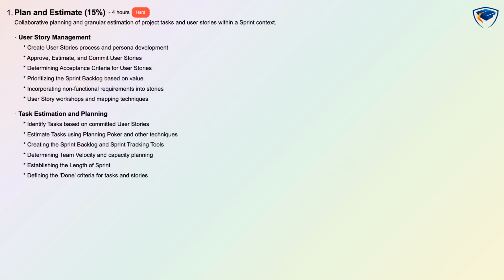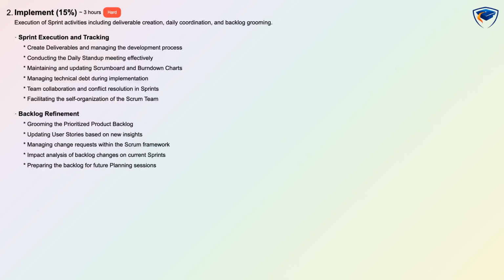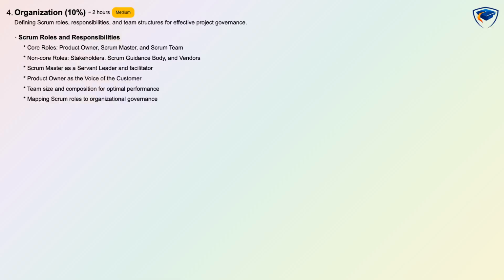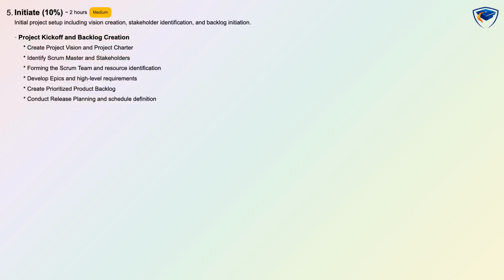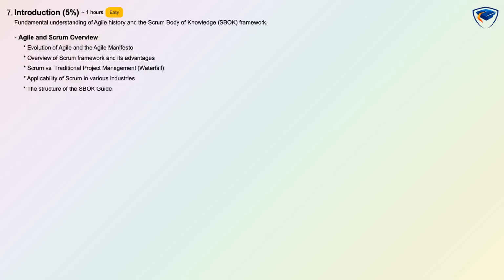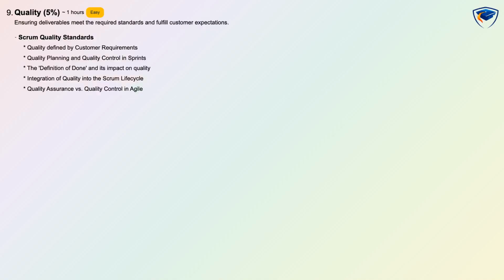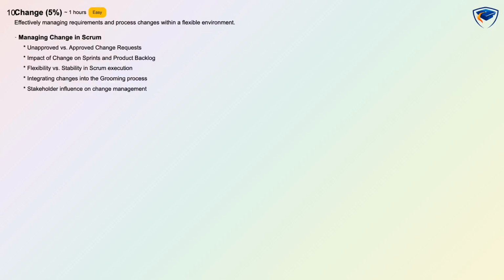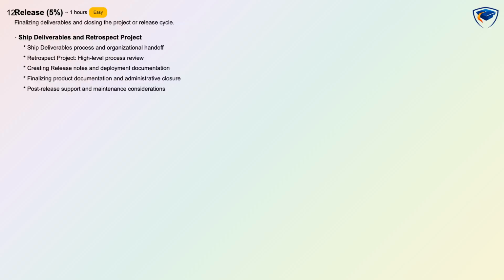VMEDU Scrum Master Certified (SMC) Exam Syllabus: Unlock Agile Mastery in 1 Hour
Unlock the full potential of your Scrum Master Certified exam prep with our comprehensive syllabus guide, carefully crafted to outperform other resources by providing a detailed, domain-by-domain breakdown of the vmedu SMC exam. In this in-depth video, we'll delve into the essential topics you need to master to succeed in your certification journey.

The vmedu Scrum Master Certified exam is a challenging but highly rewarding credential that validates your expertise in Scrum principles and practices. At Exam Sale, we're committed to helping you achieve your certification goals with our expert-led study guides and practice questions. In this video, we'll take you through the comprehensive syllabus of the vmedu SMC exam, covering key domains including:

Core Topics Covered:

1. Scrum Fundamentals: Introduction to Scrum, Scrum framework, Scrum roles and responsibilities
2. Scrum Planning and Estimation: Scrum planning, estimation techniques, Agile estimation
3. Scrum Implementation: Scrum framework implementation, Scrum team formation, Scrum ceremonies
4. Scrum Control and Monitoring: Scrum metrics, burn-down charts, Scrum control and monitoring techniques
5. Scrum Scaling and Iteration: Scrum scaling, large-scale Scrum, Scrum iteration and increments

In this video, our experienced instructors will walk you through each domain, highlighting key concepts, examinable topics, and expert certification tips to help you overcome common pitfalls and obstacles. Whether you're a seasoned Scrum practitioner or just starting out, our comprehensive syllabus breakdown will provide you with the foundation you need to succeed in your vmedu SMC exam prep.

Boost your score with Exam Sale practice questions and study guides, carefully designed to help you reinforce your knowledge, identify weaknesses, and fine-tune your exam-taking skills. With our expert resources and expert guidance, you'll be confident in your ability to pass the vmedu Scrum Master Certified exam on your first try.

Good Luck!